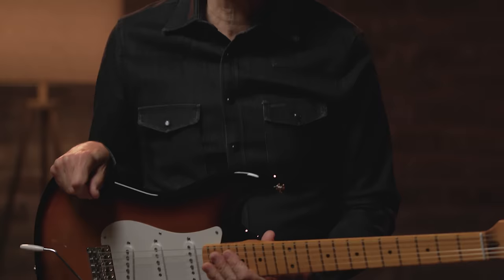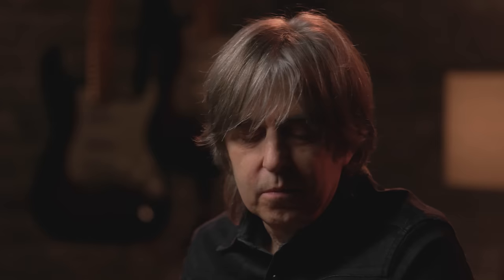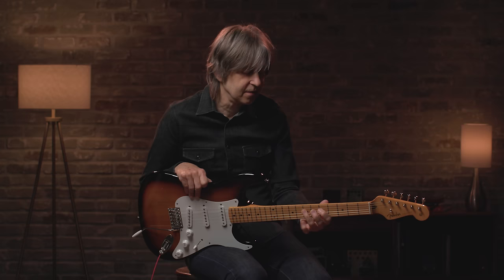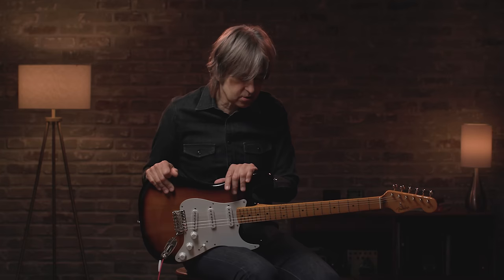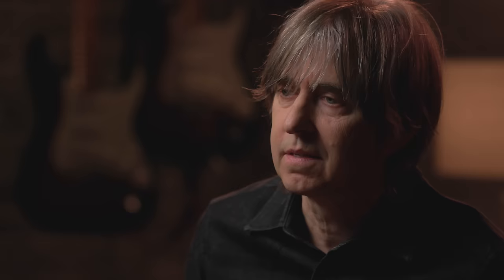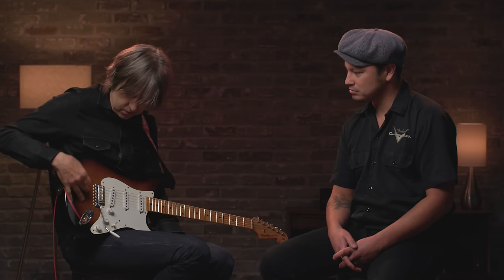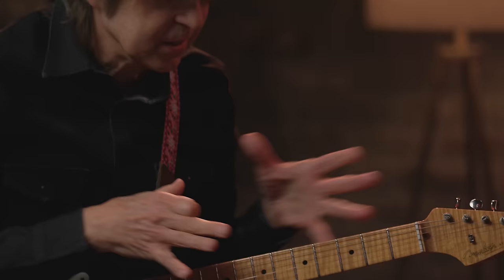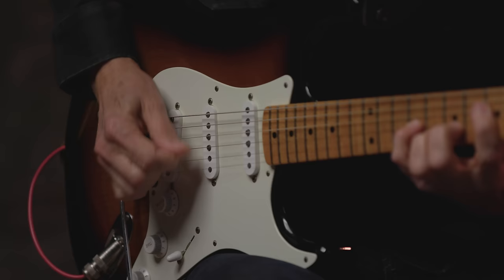Eric Johnson 1954 "Virginia" Stratocaster | Fender Stories Collection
Watch as Eric Johnson walks through the features of his signature 1954 "Virginia Stratocaster". Plus, watch Eric demo the Fender Custom Shop version of the Virginia Strat built by Master Builder Carlos Lopez.
Eric Johnson 1954 "Virginia" Stratocaster 0:05
Fender Custom Shop "Virginia" Stratocaster 12:27